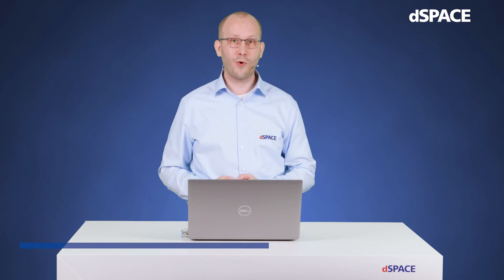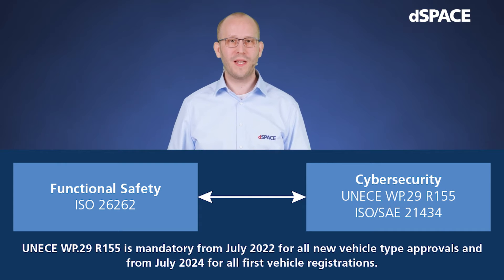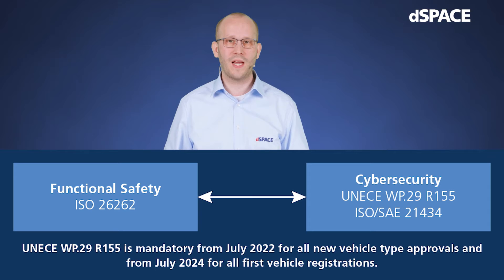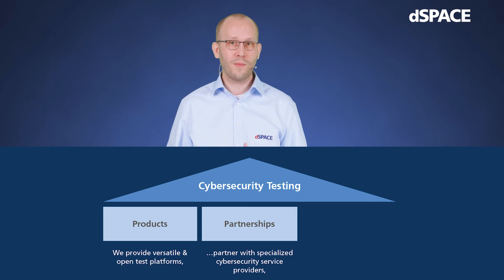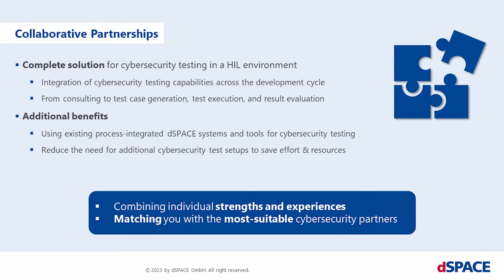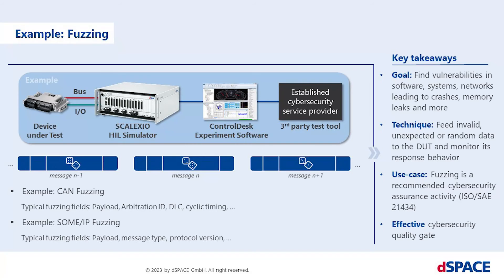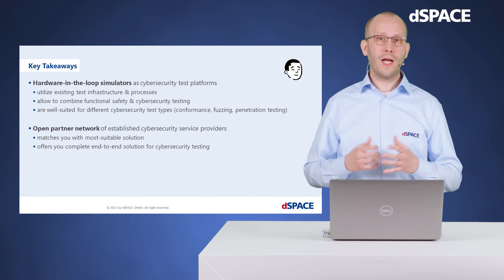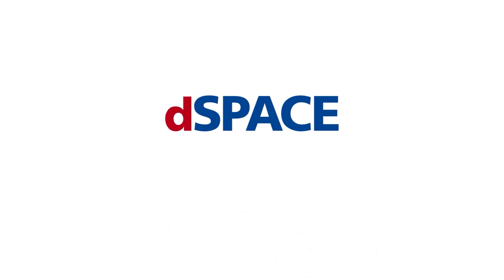Automotive Cybersecurity Testing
Are you prepared for the upcoming cybersecurity challenges?

With great power comes great responsibility - Recently, we have been hearing a lot about the vision of future vehicles becoming more and more software-defined. High-performance computing paired with modern sensors and extensive connectivity enables the vehicle's functionalities and the driving experience to be mainly determined by software.

Linked to this, however, are important aspects of cybersecurity that we do not hear as much about as we should. Reacting to the shift towards software-defined vehicles, new regulations and standards (UNECE WP.29 R155 & ISO/SAE 21434) require cybersecurity to be addressed at all stages during development and throughout the entire life cycle of the vehicle. In addition to risk assessments and the implementation of mitigation procedures, extensive testing is mandatory to validate the effectiveness of the cybersecurity measures.

In this video, Matthias Pukrop discusses the topic of automotive cybersecurity testing. Watch this Innovation Coffee Break episode to get an overview of the current challenges in automotive cybersecurity and find out what solutions dSPACE can offer you in this area.

00:00 Intro
00:45 Modern cars are connected to the outside world
01:57 Regulations to address cybersecurity
03:37 dSPACEs support in cybersecurity testing
04:06 Cybersecurity test types
05:54 Example: Fuzzing
08:08 Summery